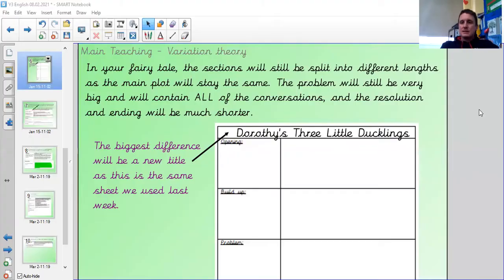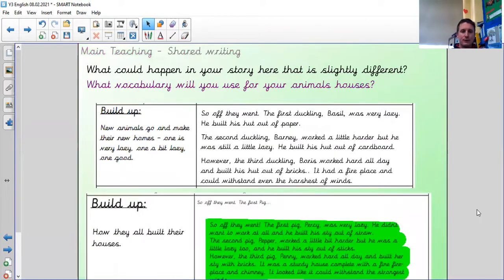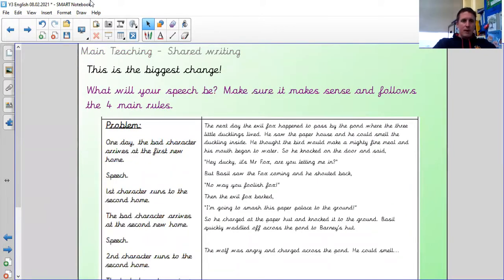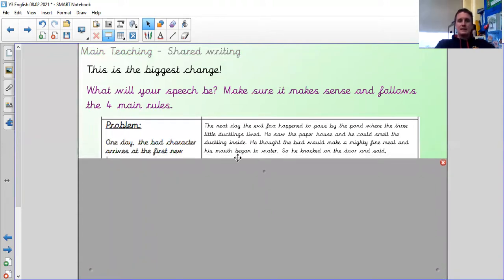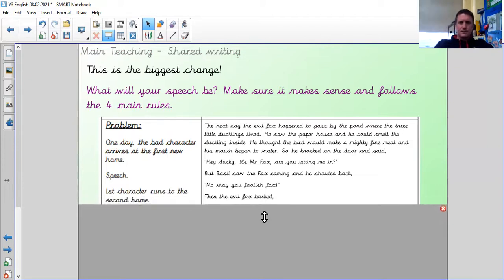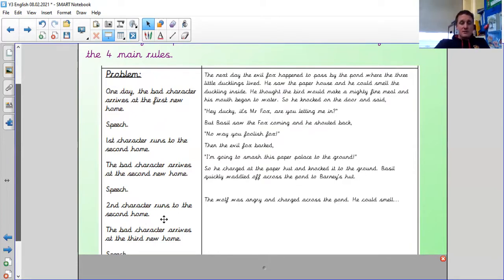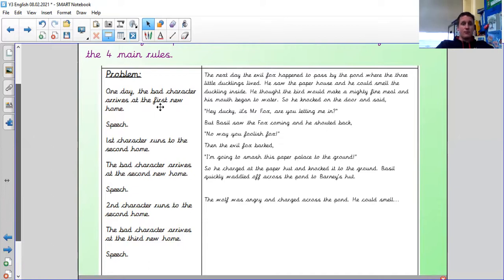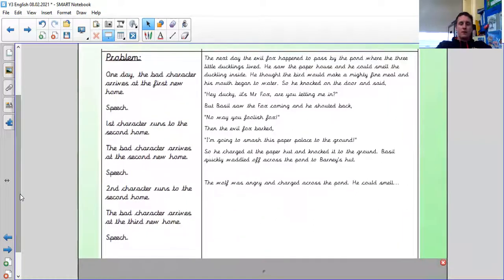Y3 English 08 02 2021